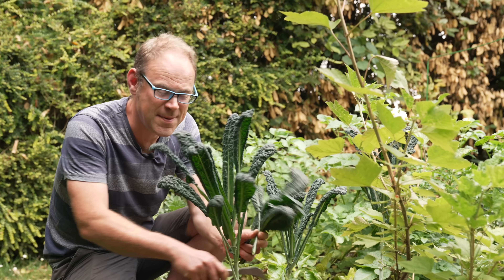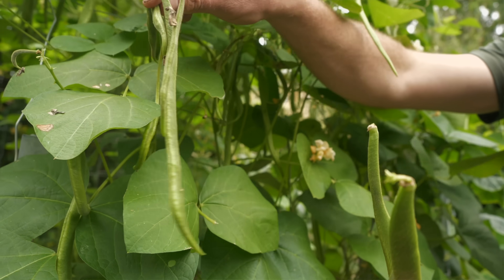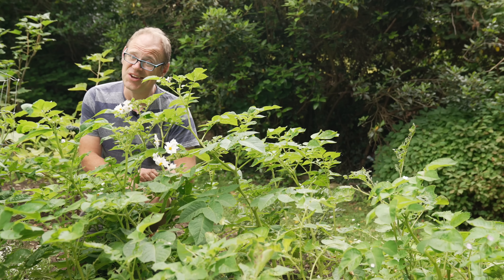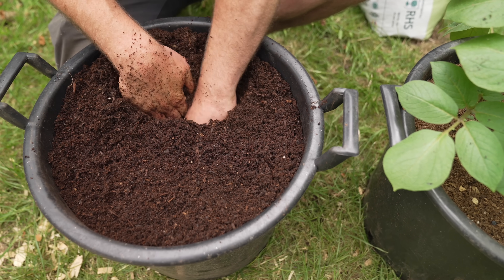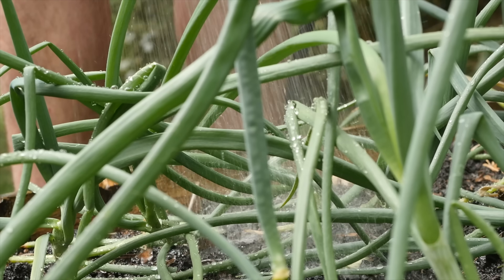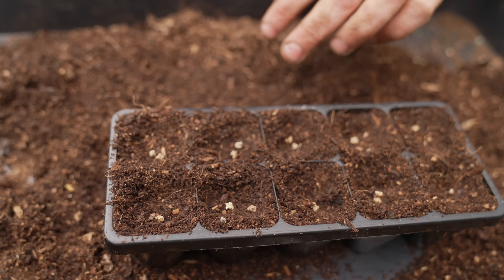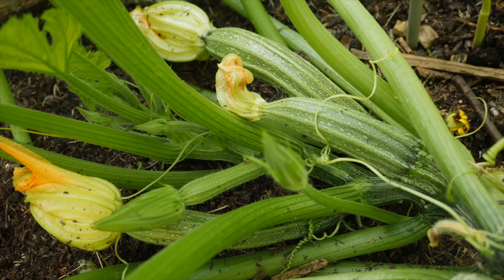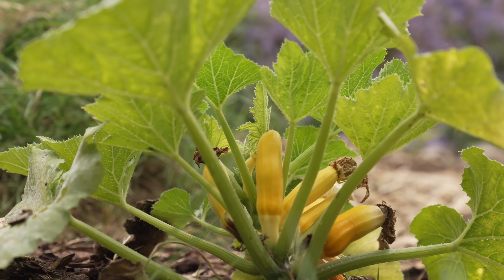5 Essential Crops Every Gardener Should Grow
If you could only grow 5 different vegetables, what would you choose? Tricky question! So we put it to Ben to decide and to fiercely defend his selection. Can you guess which ones they will be? Are they the same as the ones you chose, we wonder. Let's find out..!

In this week's episode, Ben has chosen his top rated crops that are easy to grow, cover all bases from roots to leaves, that are good all-rounders in the kitchen and super tasty too. We think you'll agree that these really are the 5 essential crops that every gardener should grow.

Up your gardening game still further with a completely free, no-obligation trial of our Garden Planner